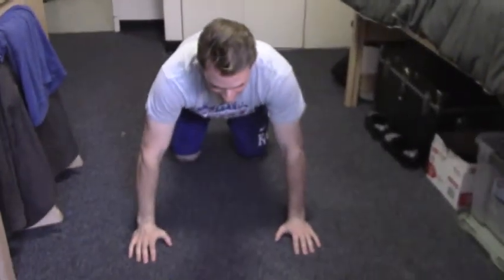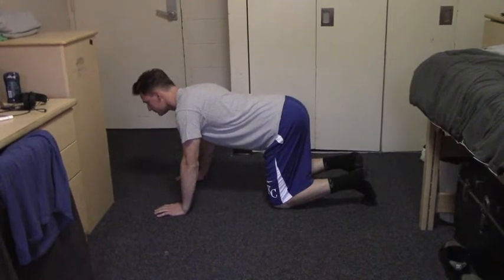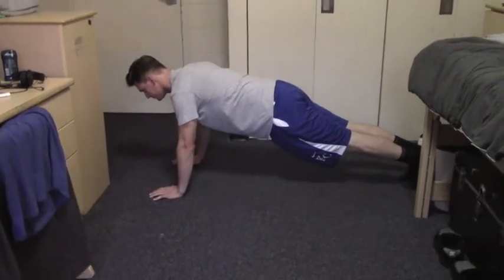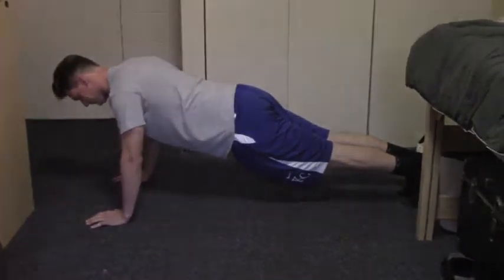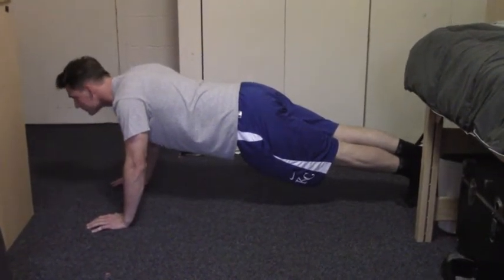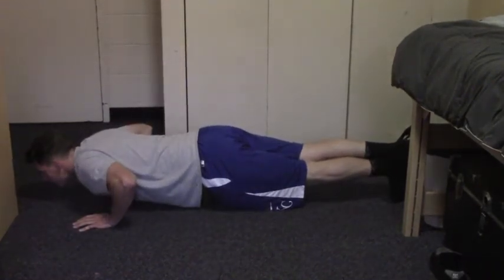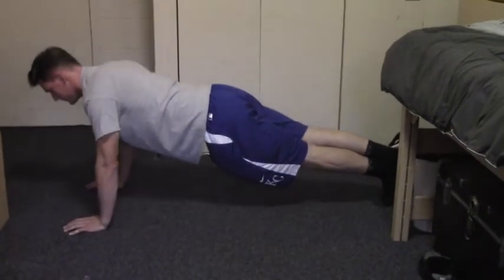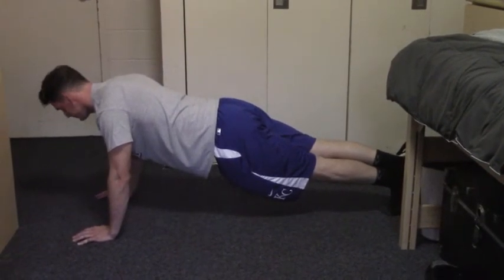Group Five Instruction Video (Fall 2014)